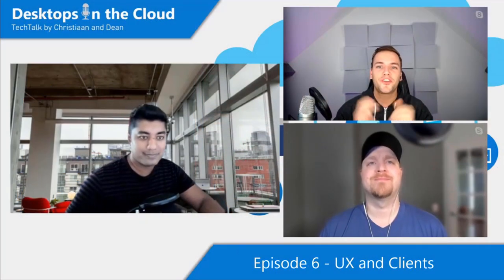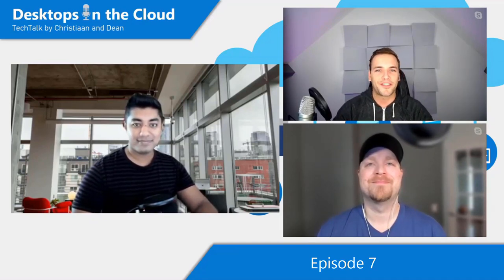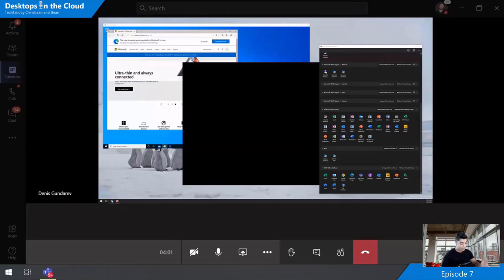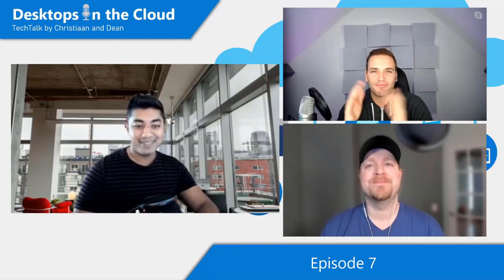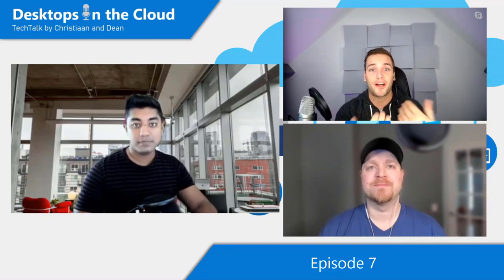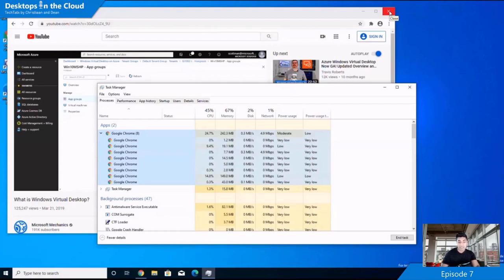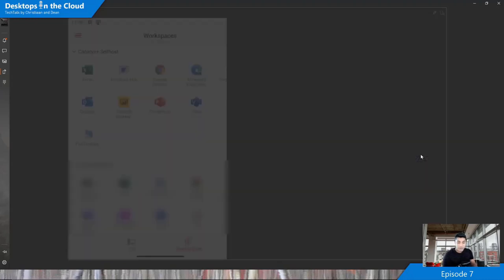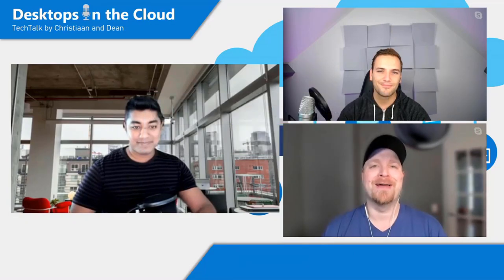Episode 7: User experience and clients updates with Sandeep Patnaik, WVD PM lead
Sandeep Patnaik from the Windows Virtual Desktop Engineering team out of Redmond joined us at episode 7 (yes, it's number 7 already!) to share all the latest news around User Experience (UX) and Clients for Windows Virtual Desktop. He shared cool demos of features like; Screen Scraping, Direct RDP Connect, Protection, Multimedia redirection in the browser, auto-update of the client, Surface Duo, and way more - that aren't demonstrated anywhere yet!

Did this make you curious? Let's start episode #7!

1:59 #1 Intro
2:57 #2 Tell the viewers a bit about yourself and your role
9:49 #3 How does it work?
12:50 #4 Demo: Screen Capture Protection
12:22 #5 Demo: Offload video with upcoming feature multi-media redirection
13:27 #6 Demo: Auto-update of the Windows Client
20:16 #7 Explaining Direct RDP Connect
22:40 #8 Demo: Surface Duo + Android client (announcing mic redirection for Android!)
24:40 #9 Episode closing

📲 Please follow Desktops in the Cloud